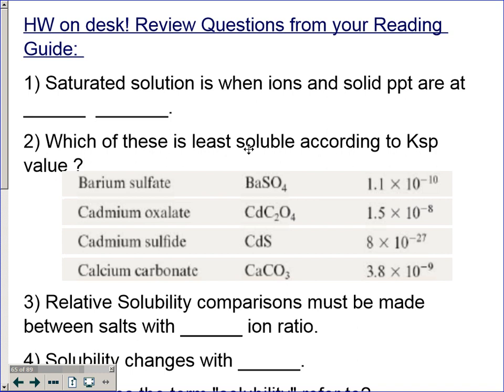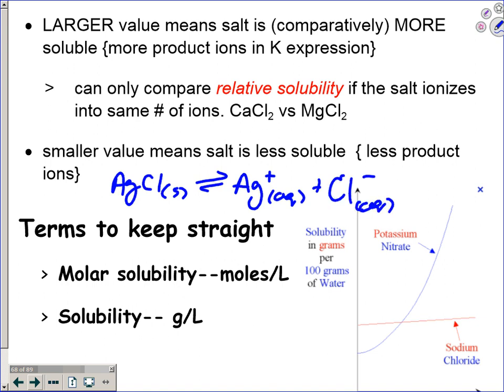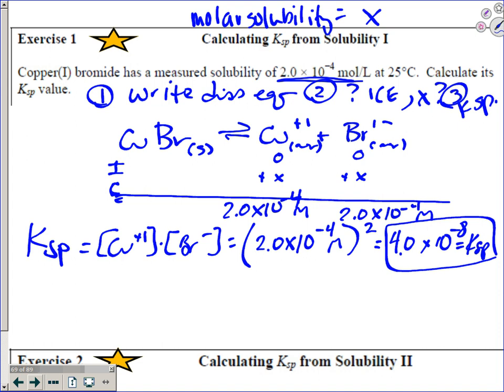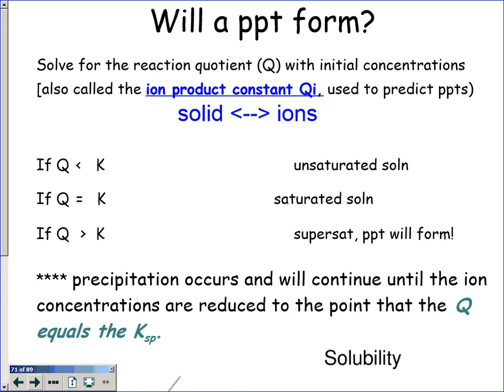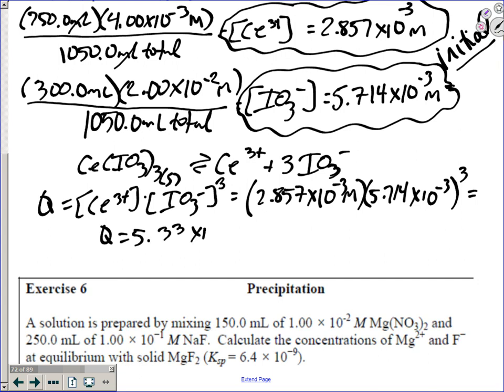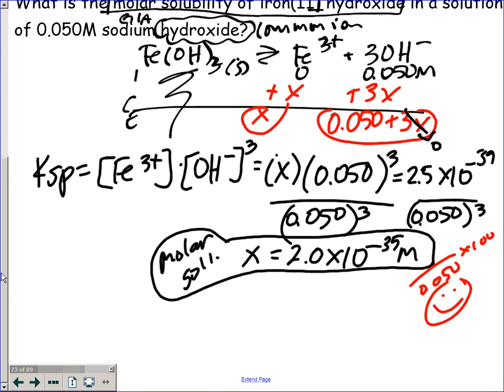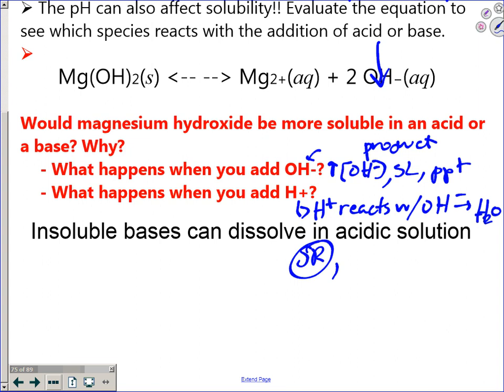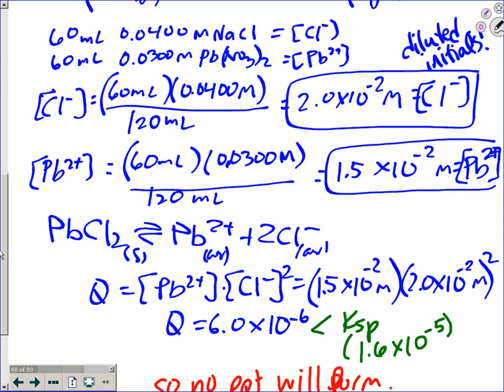AP Chemistry Ksp